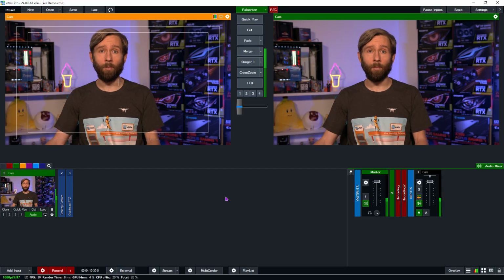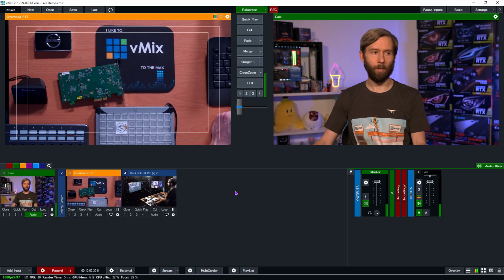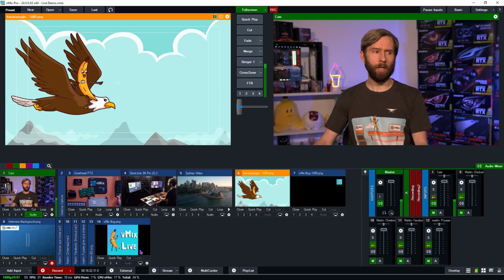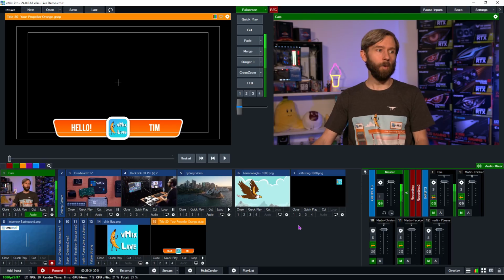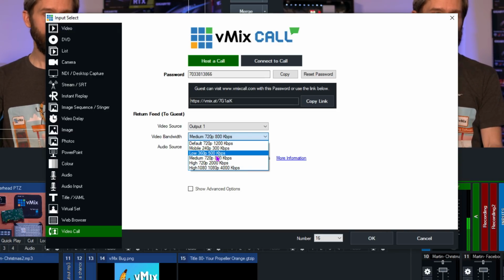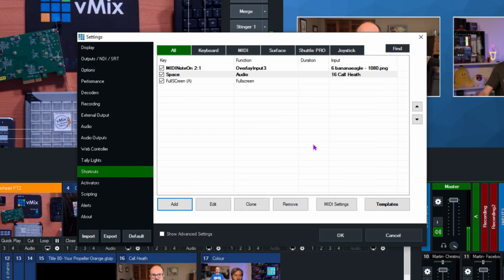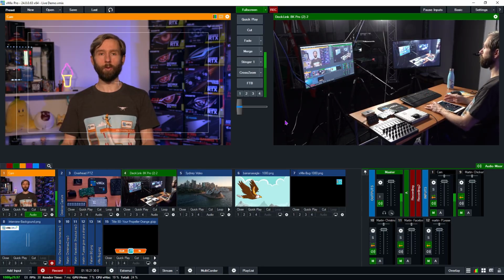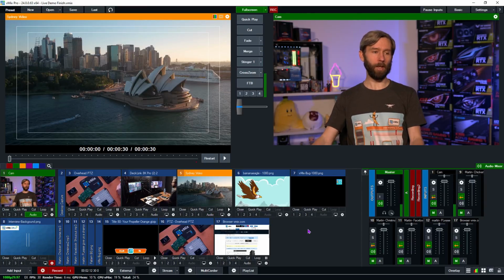Slightly longer vMix Demo! The interface, inputs, layers, overlays, vMix Call, recording+streaming!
Want to know more? Here are some links and videos that you might be interested in..

0:00 Intro!
1:14 What is vMix?
2:48 What computer for vMix?
4:55 Creating a basic production
7:28 vMix Interface
10:56 Inputs
11:30 Inputs- Cameras
13:25 Inputs- Videos
18:13 Inputs- Images
21:05 Inputs- Titles
24: 25 Overlays
28:07 Create Scenes
33:56 Favourite Biscuit?
34:11 Adding a live guest
42:12 Shortcuts
45:15 Record and stream
50:16 Outputs
54:46 PTZ camera control
58:08 Tim's Pro Tips